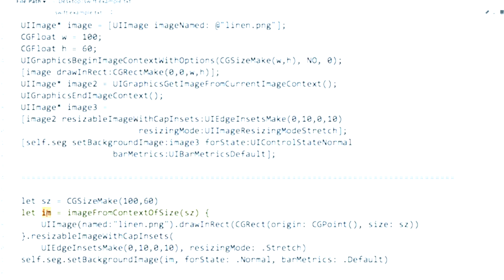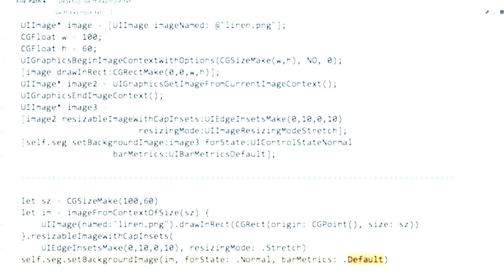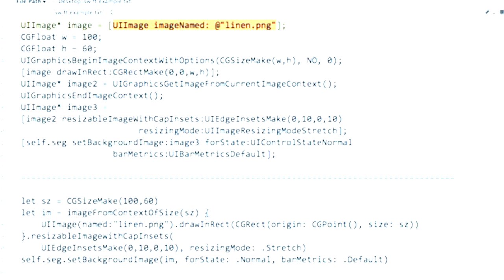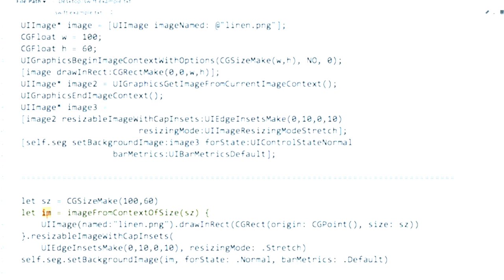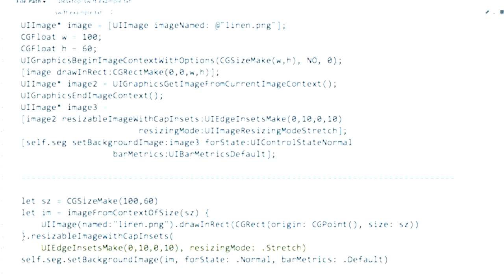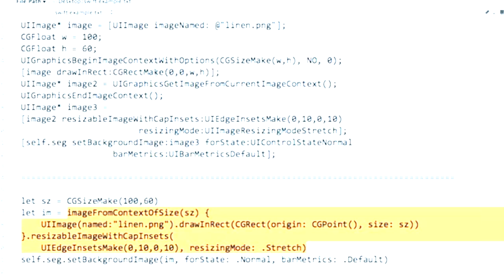MacVoices #14190: Matt Neuburg Updates Us On Swift and iOS 8 Evolution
Matt Neuburg has a unique perspective on all things iOS as the author of iOS 7 Programming Fundamentals: Objective-C, Xcode, and Cocoa Basics and Programming iOS 7 and a developer himself. Now he’s turning his attention to Apple’s new programming language, Swift, and its impact on IOS 8 and your favorite apps. While minimizing the coder talk, Matt helps us understand why Swift is so revolutionary, and what its advantages and shortcomings are, at least at this moment. Matt also talks about what we can expect to see in iOS 8 and why he’s excited about it all.